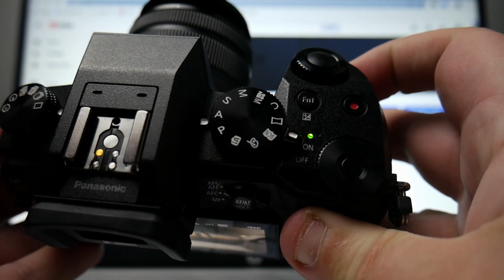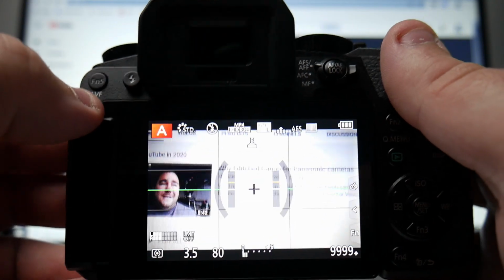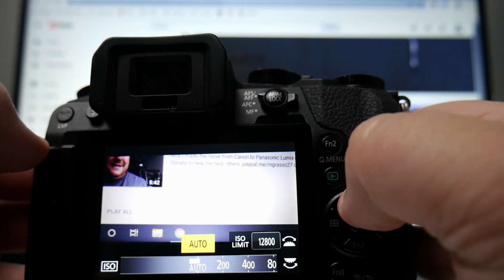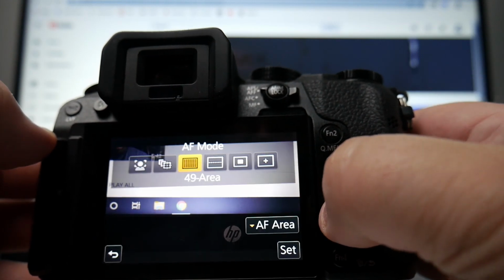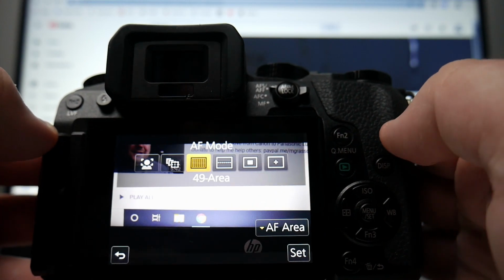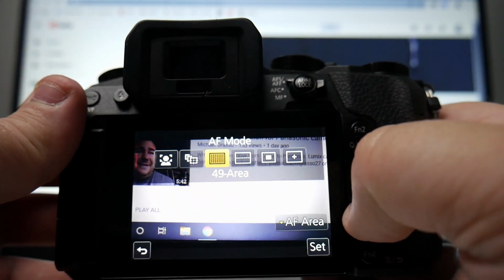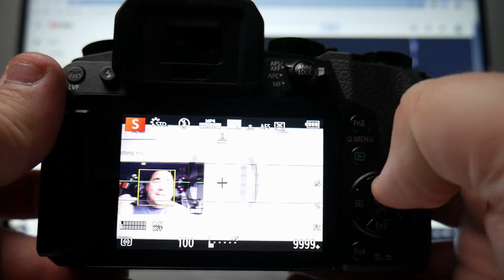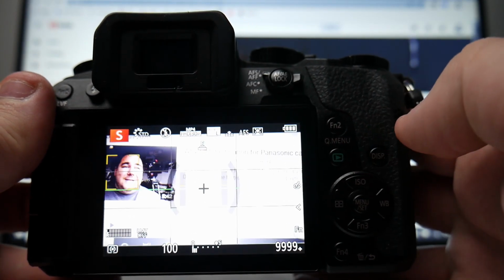My top settings for G7 Photography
Current gear I use:
Canon T5I
Tamron 17-50mm F2.8
GoPro 7
Rode Video Mic Go
DaVinci Resolve

About me:
I am a Phoenixville, PA based Photographer & Video Creator. I enjoy creating content about Phoenixville, Craft Beer, Cars, and Camera Gear. Cheers!!